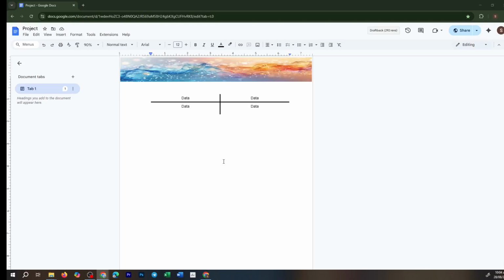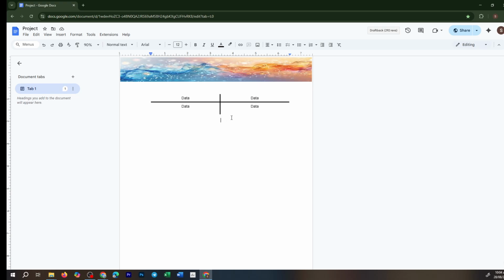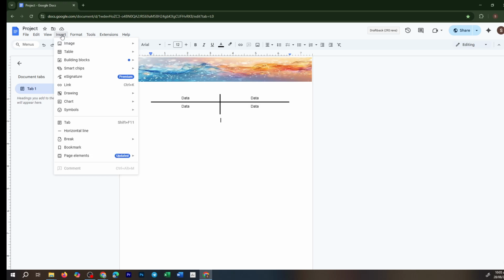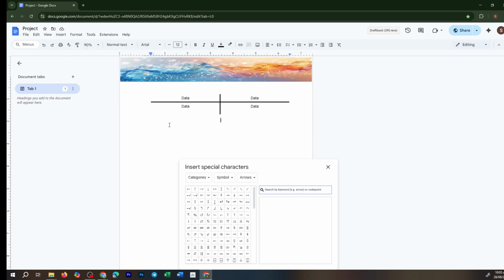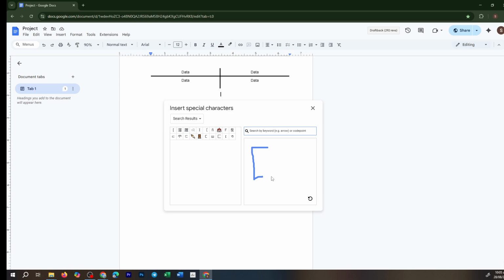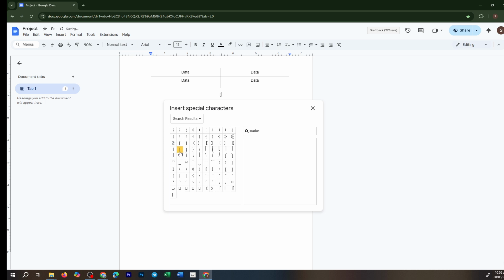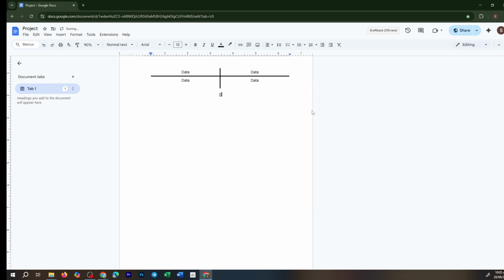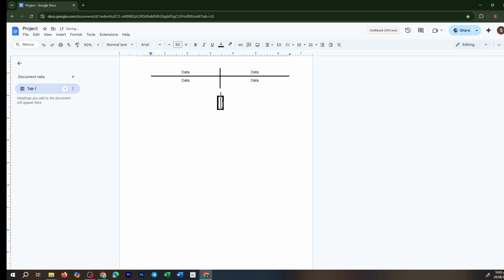How To Make A Bracket In Google Docs | How To Create A Bracket In Google Docs [2026 Guide]